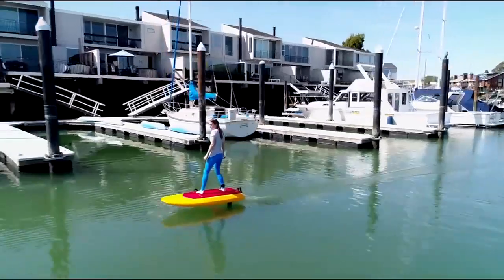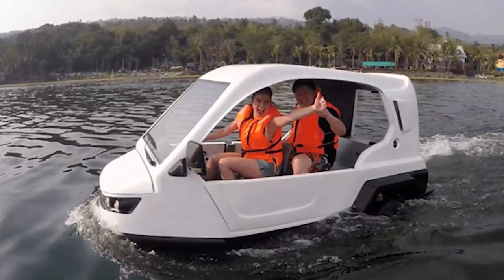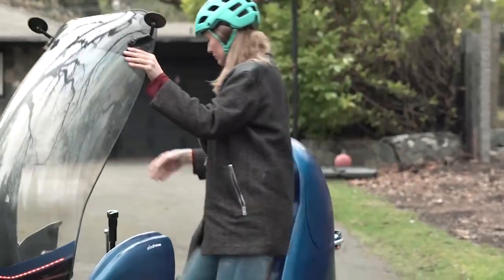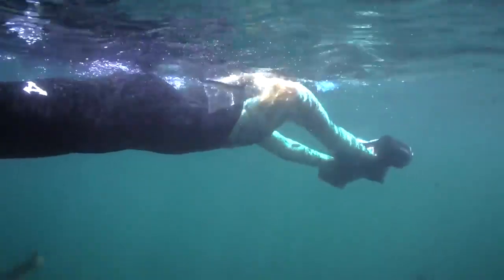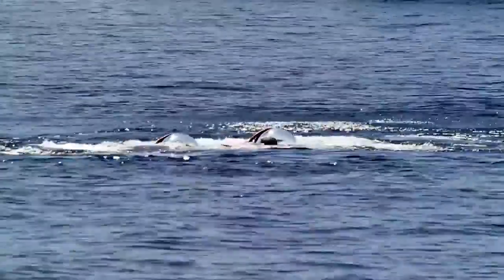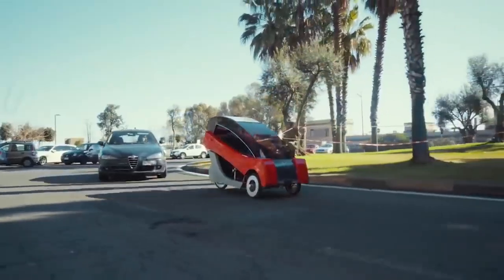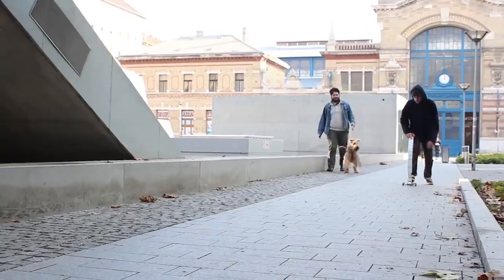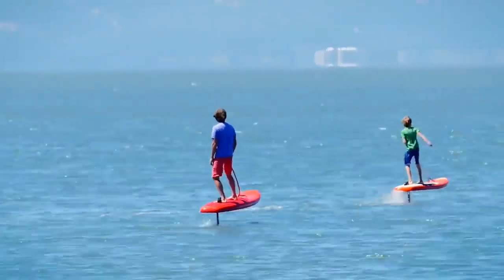10 Most Unusual Vehicles You Will Not Believe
With so much innovation in the world of transportation, we’re bound to see some really cool personal vehicles in the future. These 10 most unusual vehicles you will not believe have seemingly brought that future to our doorstep and they all look amazingly fun to use.

Unusual Vehicles Featured

2. Porsche 996 Hoverboard